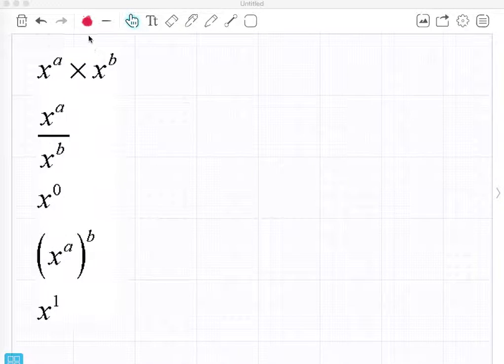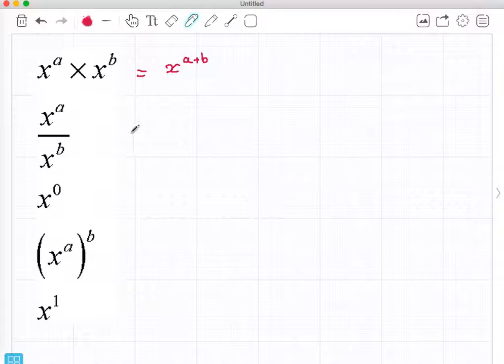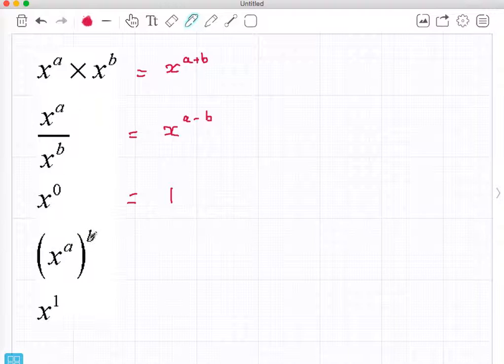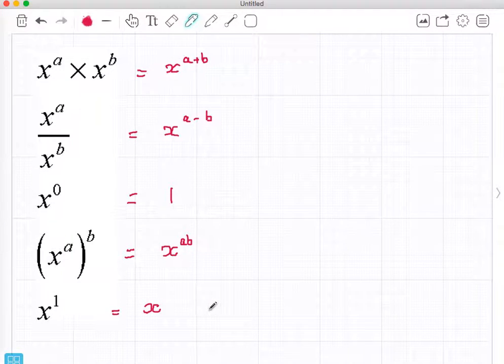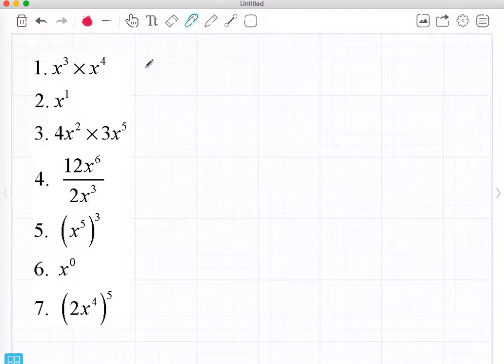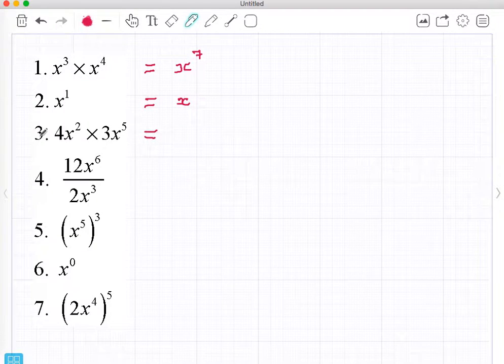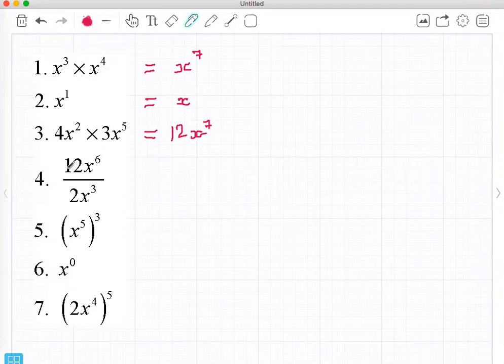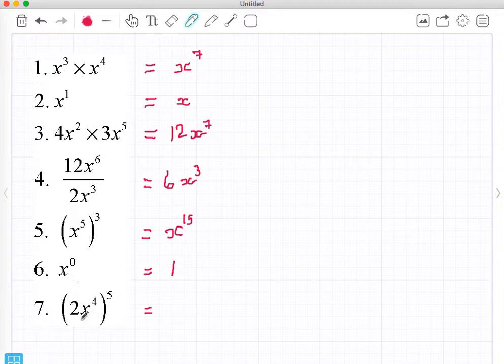Simple Index Rules